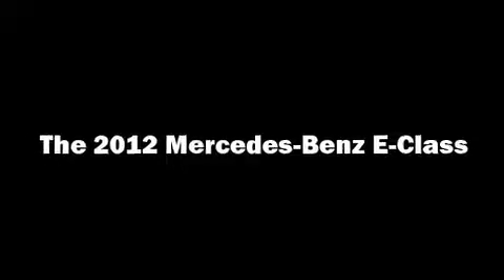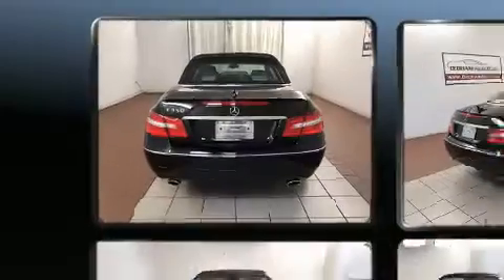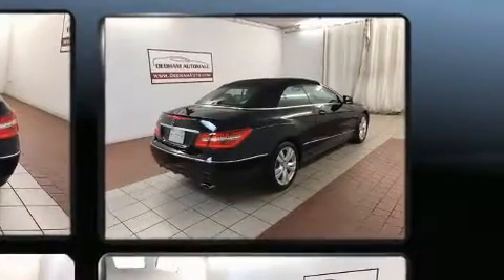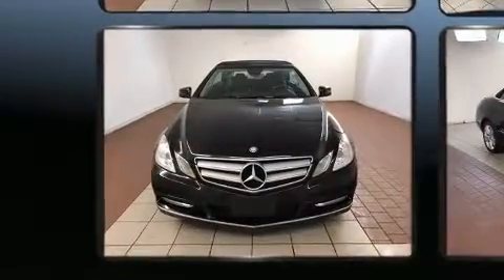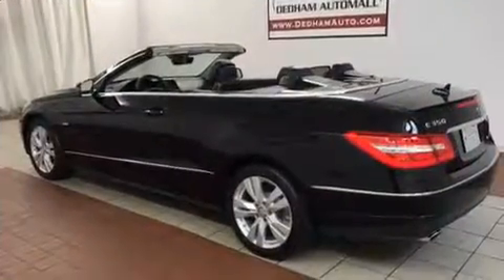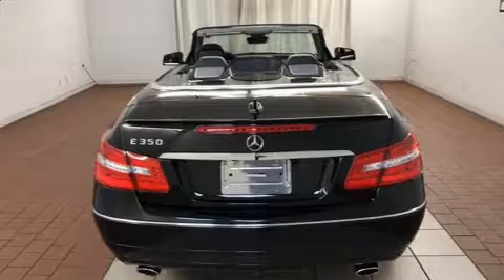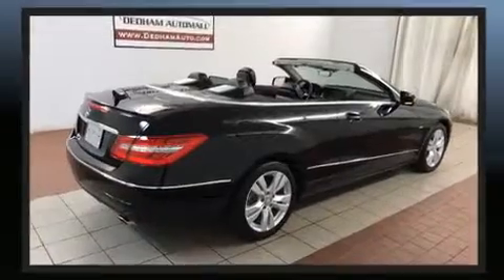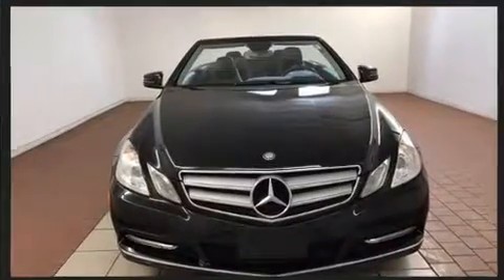2012 Mercedes-Benz E-Class E 350 in Dedham, MA 02026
Treat yourself to a test drive in the 2012 Mercedes-Benz E-Class. This 2 door, 4 passenger convertible still has less than 35,000 miles! Smooth gearshifts are achieved thanks to the 3.5 liter 6 cylinder engine, and for added security, dynamic Stability Control supplements the drivetrain. Mercedes-Benz prioritized comfort and style by including: a tachometer, a power seat, telescoping steering wheel, heated door mirrors, a power convertible roof, cruise control, and leather upholstery. Mercedes-Benz also prioritized safety and security by including: head curtain airbags, front side impact airbags, traction control, brake assist, anti-whiplash front head restraints, a security system, and 4 wheel disc brakes with ABS. You'll never lose visibility with rain sensing wipers, which activate automatically when the drops start to fall. A Carfax history report provides you peace of mind by detailing information related to past owners and service records. Our aim is to provide our customers with the best prices and service at all times. Stop by our dealership or give us a call for more information.